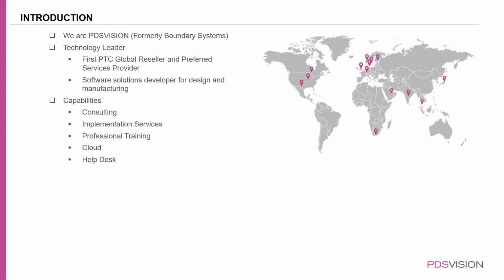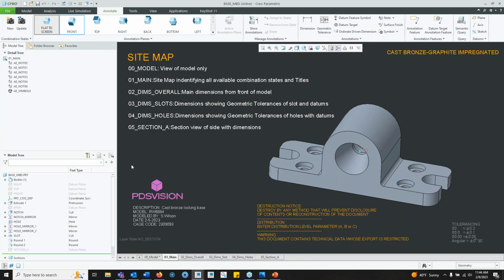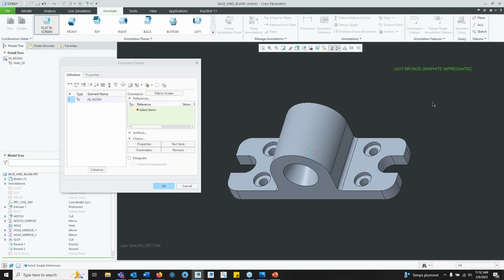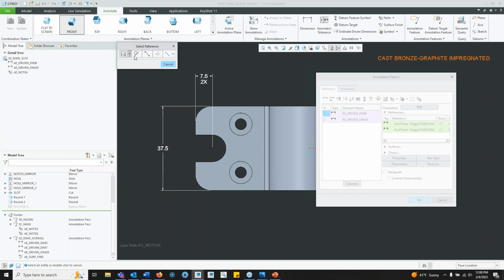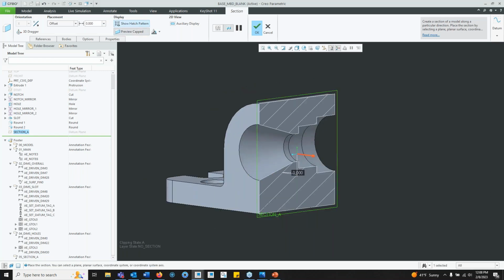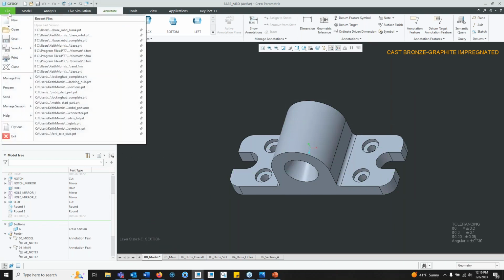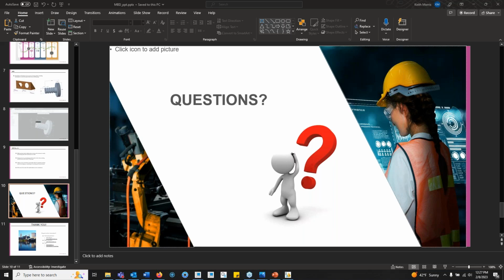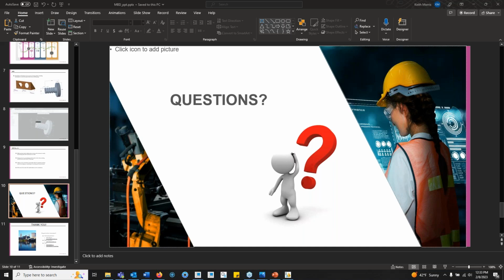Model Based Definition in Creo - Wednesday Webinar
Manufacturers rely on design documentation to successfully drive the entire development process. Design documentation acts as the definition that guides all activities. This is currently done by creating separate drawings of the design, from individual parts to assemblies. With Model-Based Definition (MBD), it removes the need to create that separate drawing and uses the models, that have already been designed and have most of the information needed for manufacturing already in it.

Tune in to this week’s webinar to see how using MBD can cut the processing time by eliminating the need for separate drawings and adding information to the model, including dimensional tolerances, geometric tolerances, notes, surface finishes, and more.